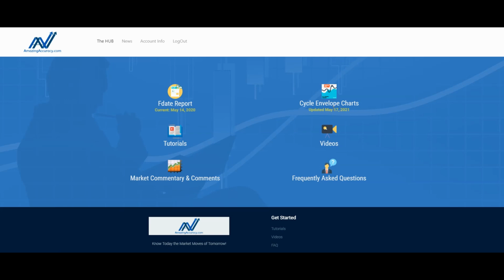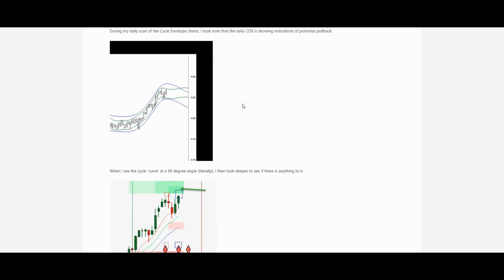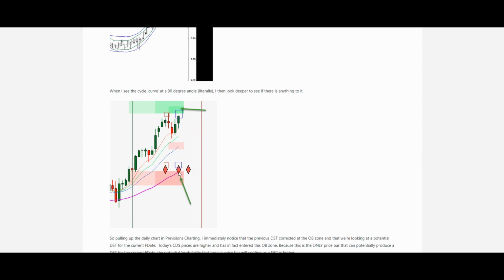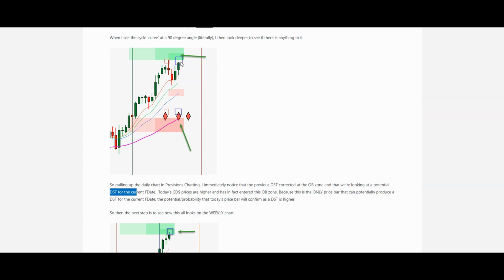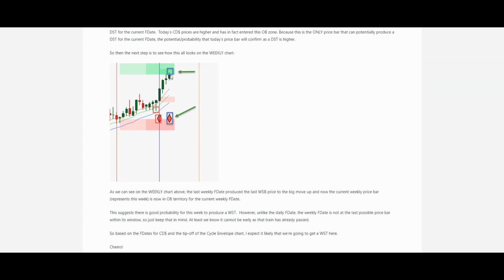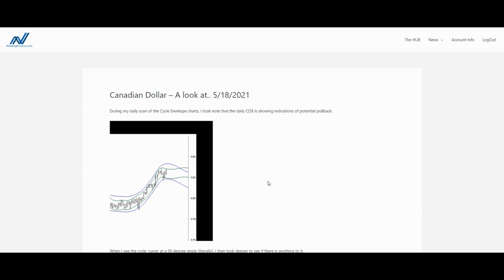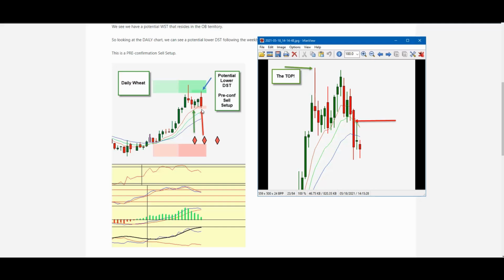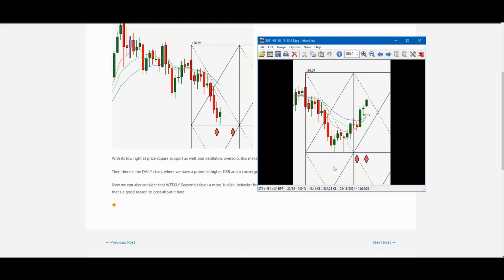HOW I Predict Market Turning Points with Amazing Accuracy!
For decades I've been making public market predictions and forecasts with a high accuracy. In this video I demonstrate how I predict market turning points with amazing accuracy.